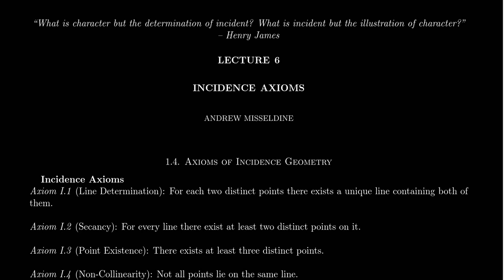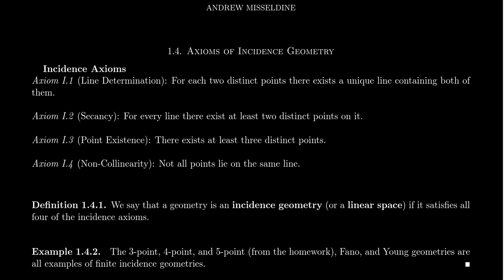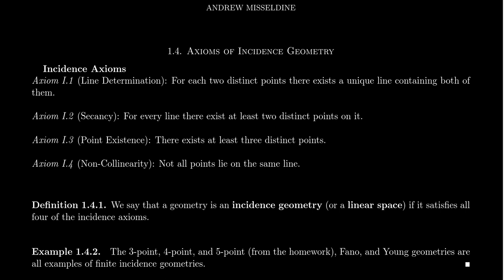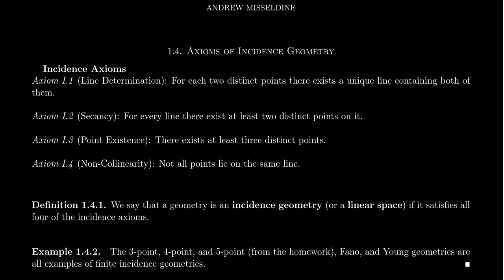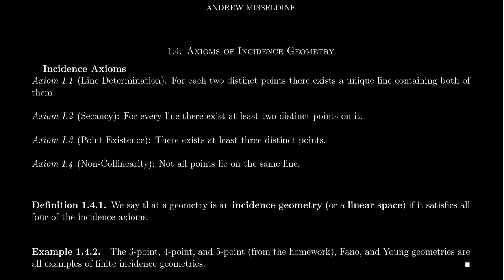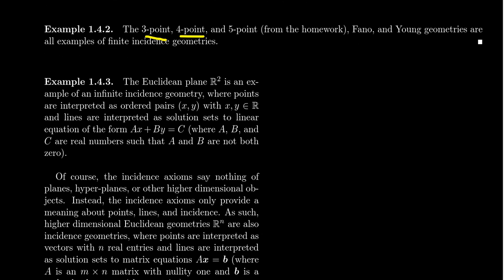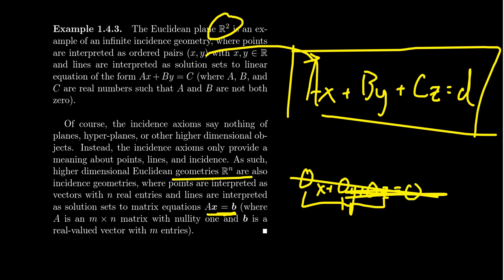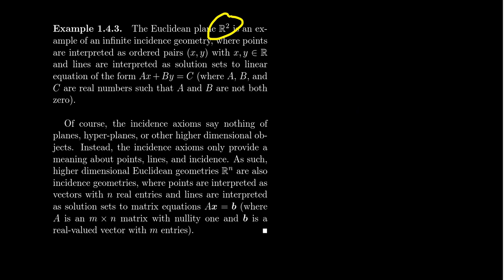The Incidence Axioms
In this video, we introduce the four incidence axioms and the notion of incidence geometries. Examples of incidence geometries are presents.